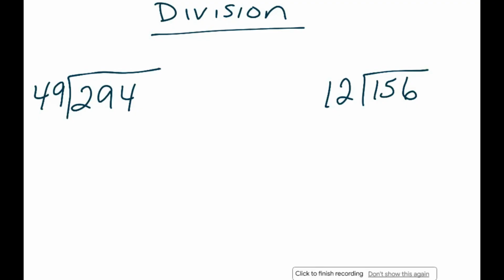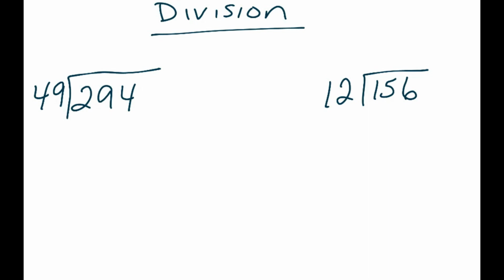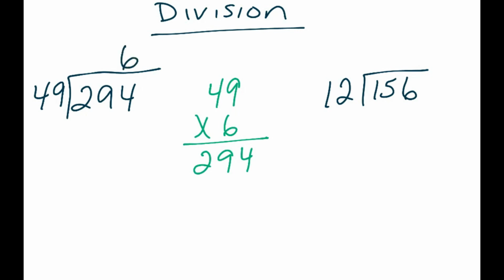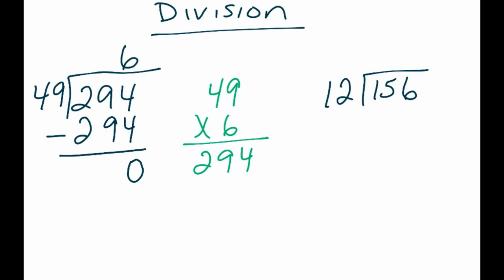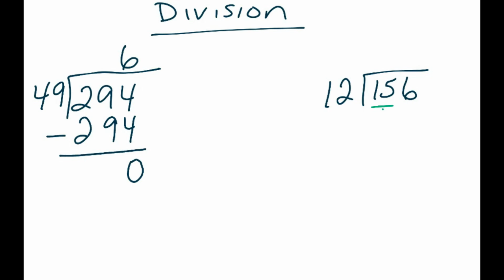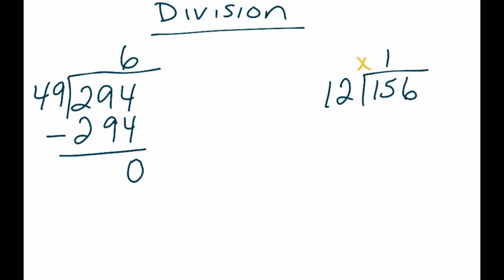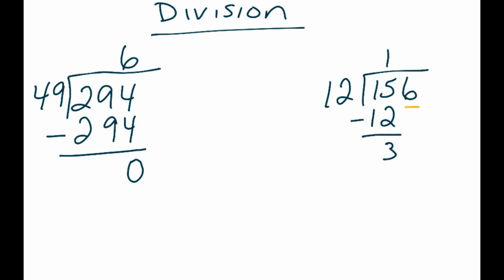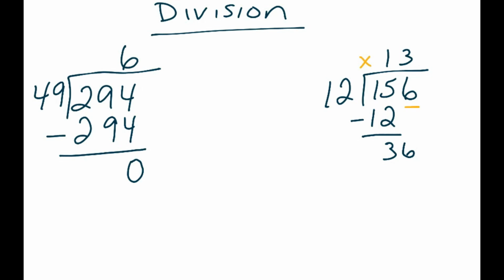Learn how to Divide a Three-digit number by a Two-digit number with Practice Examples.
Learn how to divide a three-digit number by a two-digit number in just five minutes! This quick tutorial breaks down each step, making it easy to understand and follow along. Perfect for students, homework help, or anyone looking to sharpen their division skills. Watch now and tackle division problems with confidence!

Answers to Practice Examples:
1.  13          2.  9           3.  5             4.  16